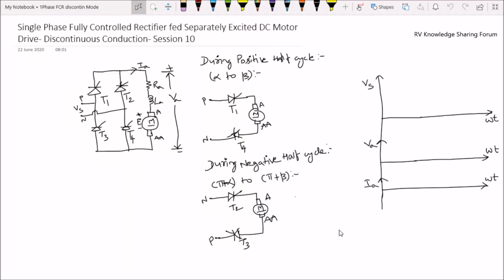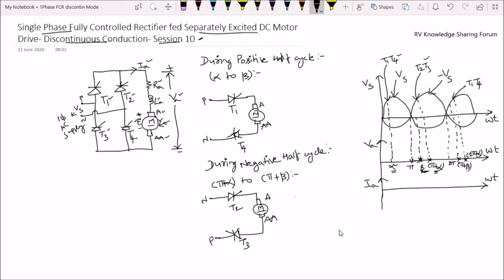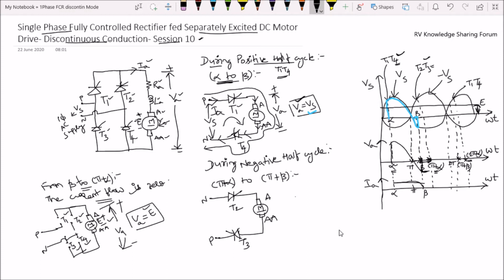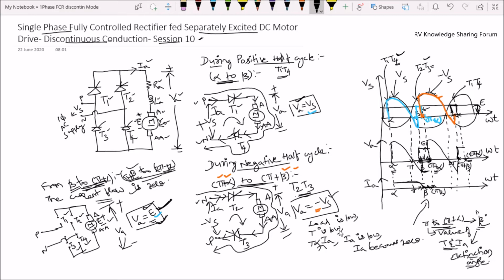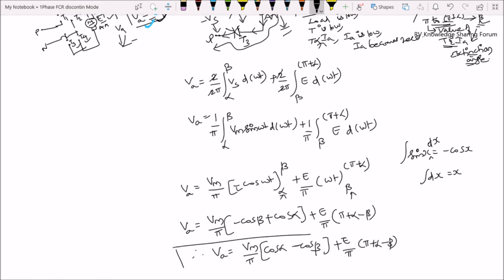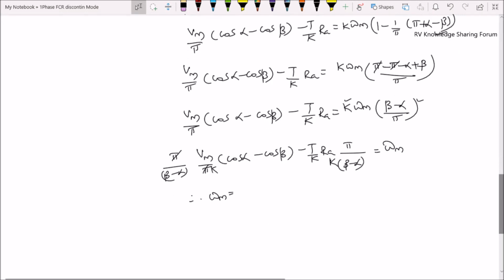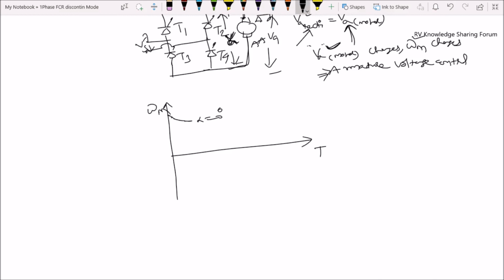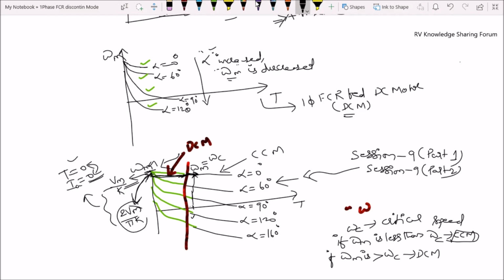Singe Phase Fully Controlled Converter fed DC Motor Drive (Discontinuous Mode)- Session 10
In this session, Singe Phase Fully Controlled Converter fed DC Motor Drive under Discontinuous Conduction Mode is discussed in detail which benefits the students pursuing Electrical and Electronics Engineering and Mechanical Engineering. The operation of Singe Phase Fully Controlled Converter fed DC Motor Drive under Discontinuous Conduction Mode is discussed through wave forms. The Speed- Torque expression is discussed mathematically for Singe Phase Fully Controlled Converter fed DC Motor Drive under Discontinuous Conduction Mode through which the Speed- Torque Characteristics of Singe Phase Fully Controlled Converter fed DC Motor Drive under Discontinuous Conduction is discussed. The boundary between Continuous and Discontinuous Conduction mode of Speed- Torque characteristics of Singe Phase Fully Controlled Converter fed DC Motor Drive is discussed.
The link for the previous session videos is given below,